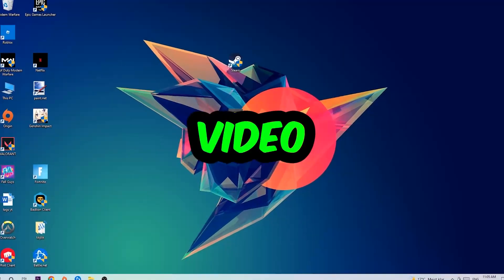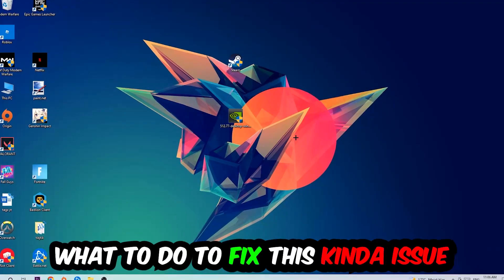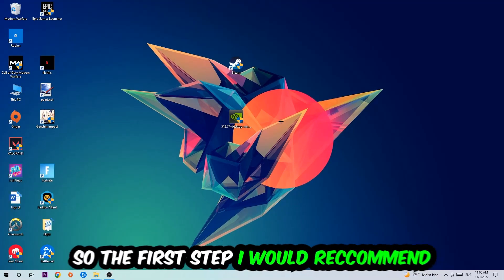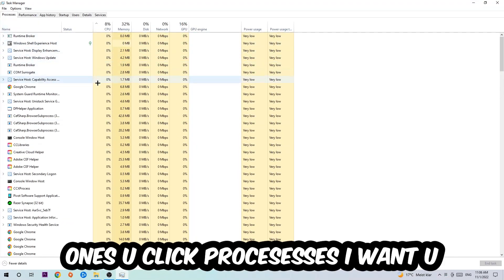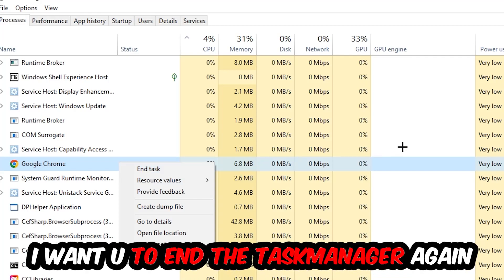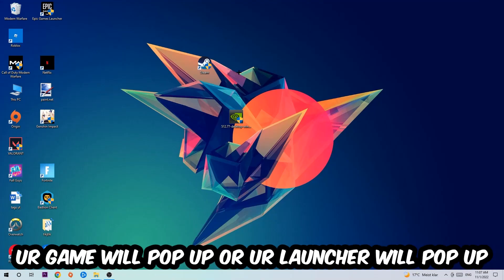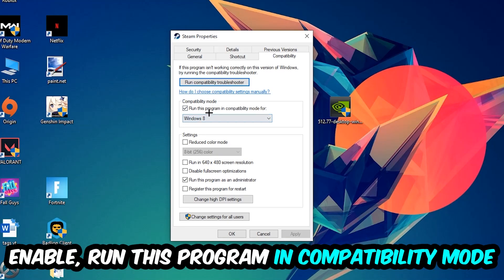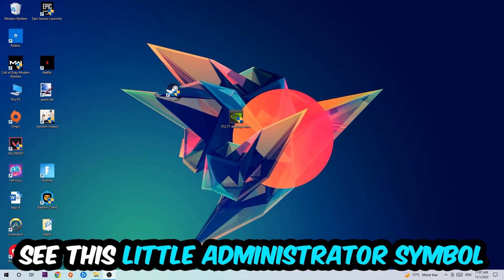Stellaris – How to Fix Crash on Startup – Complete Tutorial